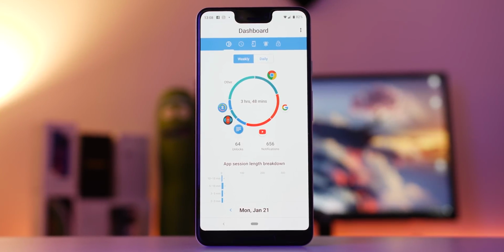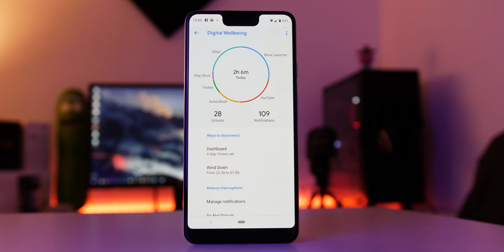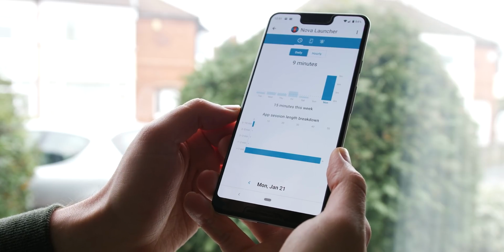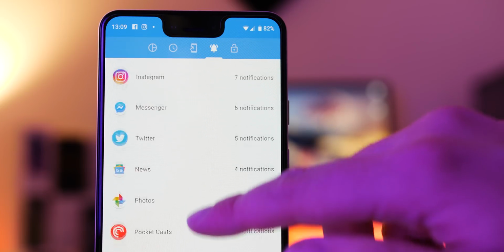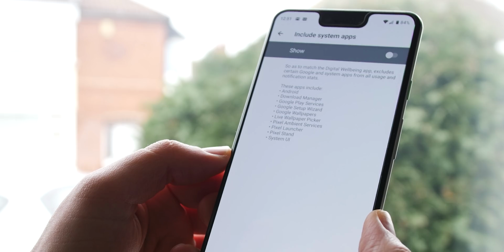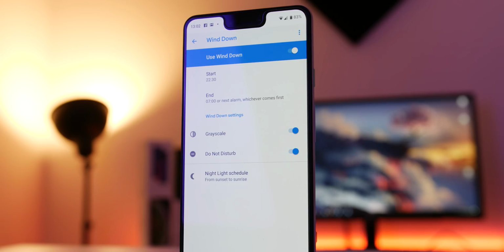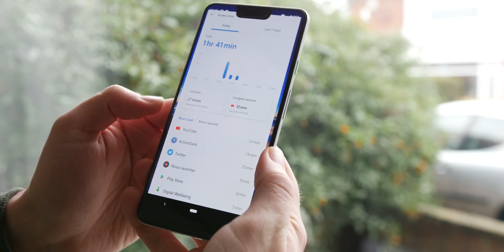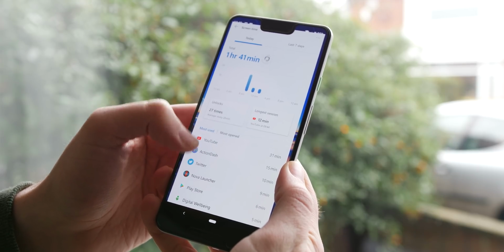ActionDash: Get Digital Wellbeing on any Android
Get Digital Wellbeing on any Android running Lollipop or above.

Amazon US
Amazon UK
Amazon Canada